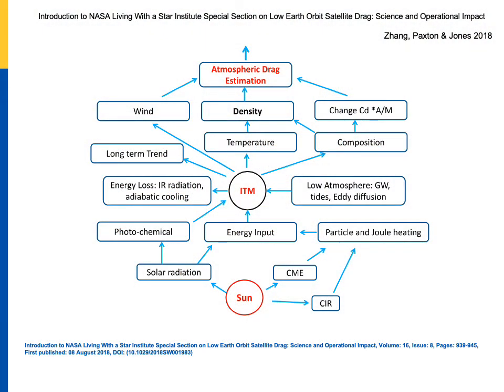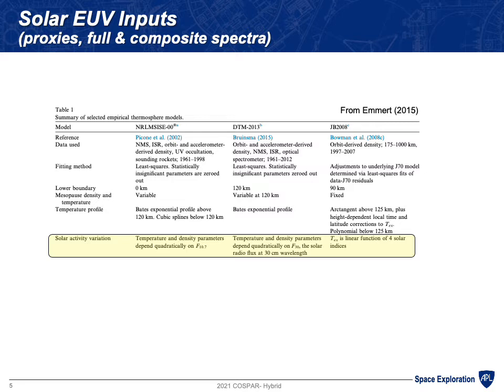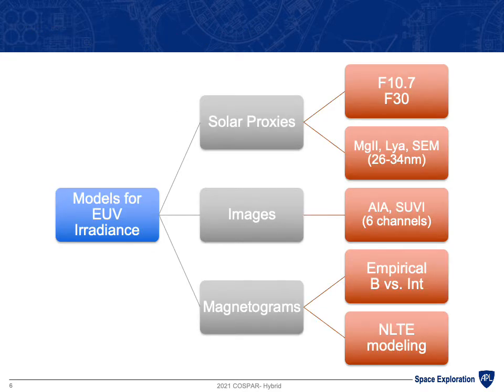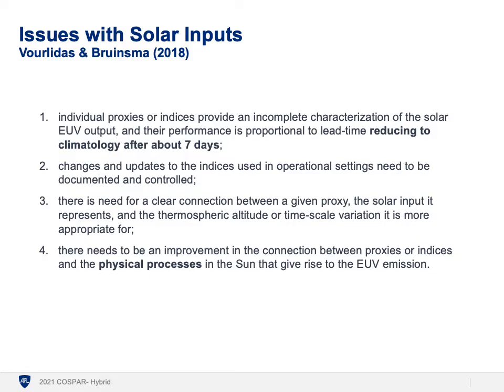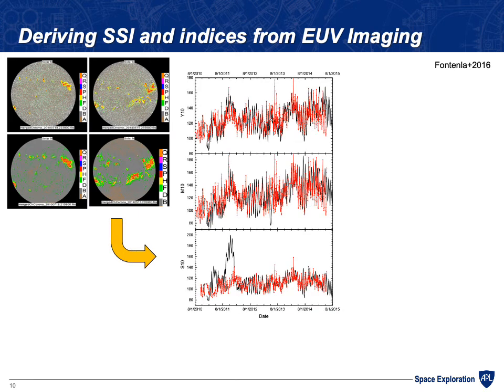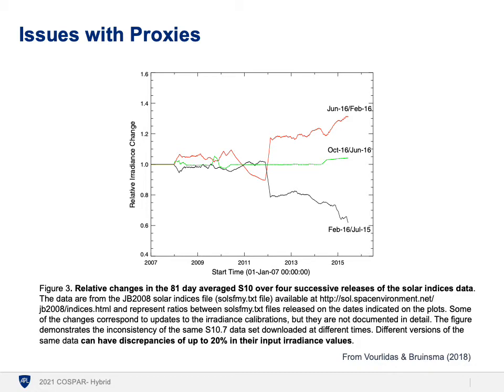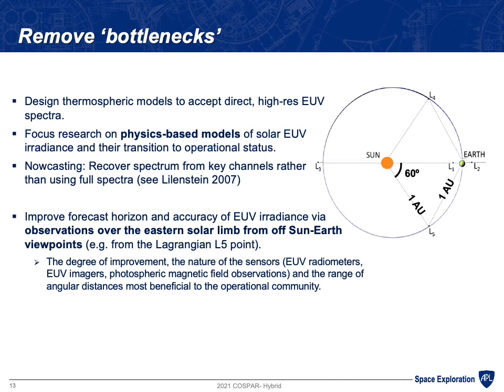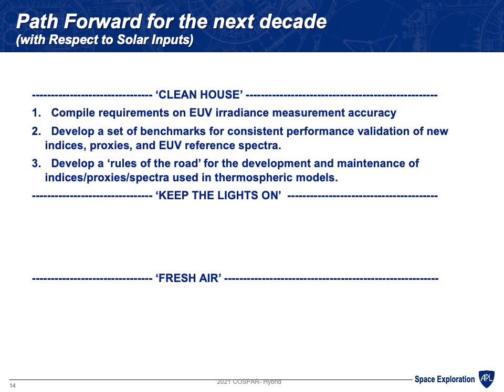Vourlidas Irradiance Advances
This is an invited talk, titled 'Recent Advances in EUV Irradiance Inputs to the Upper Atmosphere', for COSPAR 2021